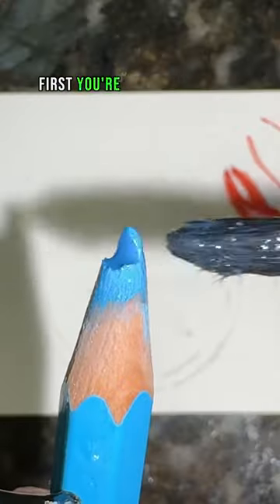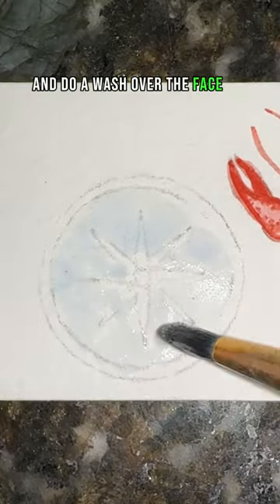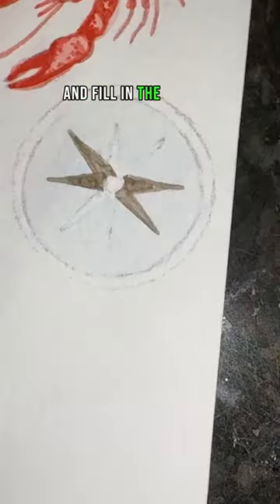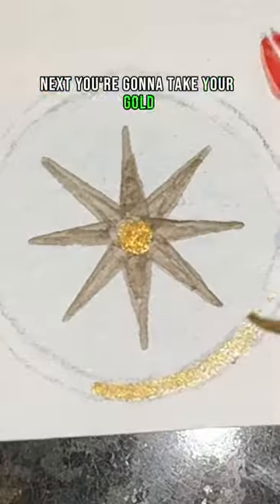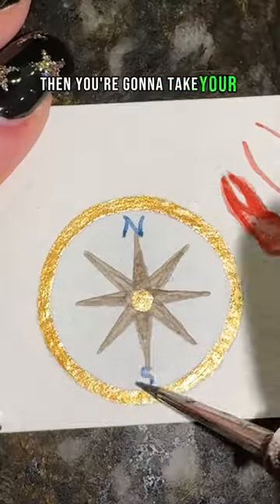How to Paint a Compass in 16 Sec Tutorial 🧭